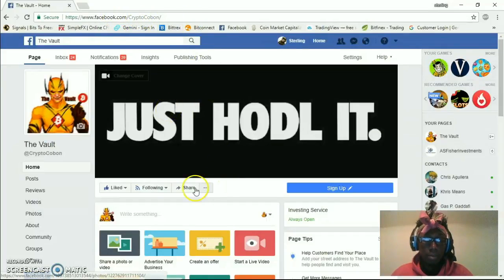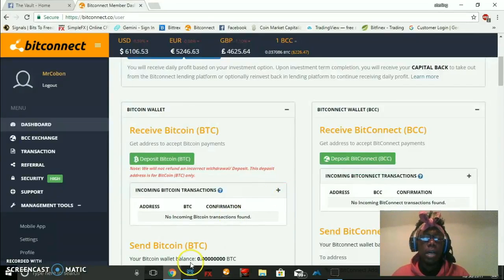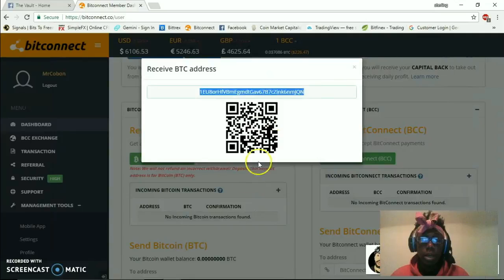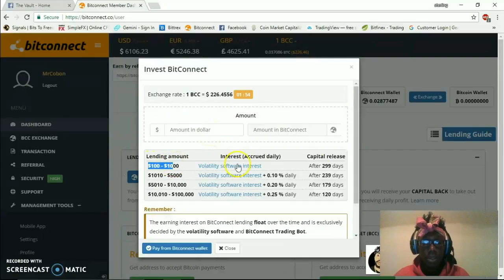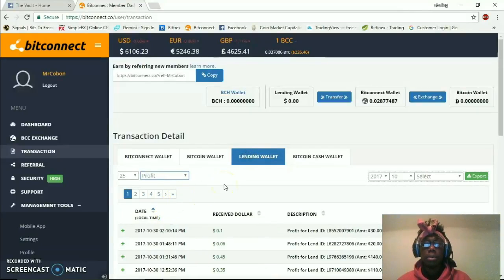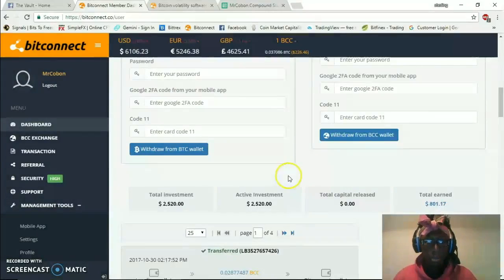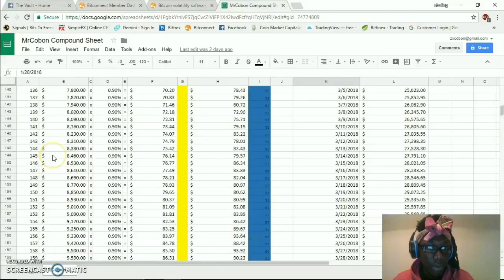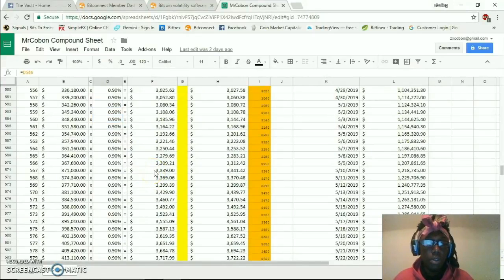Bitconnect Tutorial Beginner's Guide To Riches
Tutorial:
Step 1: Send Bitcoins to BitConnect

Step 2 – Exchange Bitcoins to BitConnect Coins

Step 3 – Lend BitConnect Coins

↓↓Extra Team Here and Get 50$ ↓↓ Get 50$ extra when Sign Up

Im going to explain why bitcoin investing, bitcoin trading, bitcoin lending, and bitcoin mining strategies are so profitable. Im also going to show you my bitcoin investment strategy to prove to you that it is an easy investment to get started with for passive income.
Turn on your post notifications on and watch for more videos
I look forward to you profiting with us! This is speculation based off my biased opinion and you should ALWAYS do your own research before any investment. Only invest what you can afford to lose.